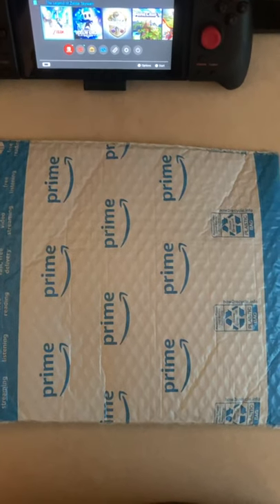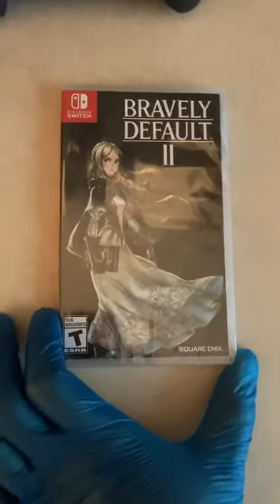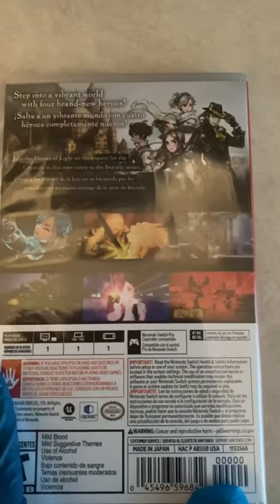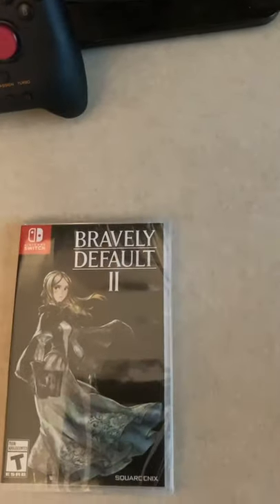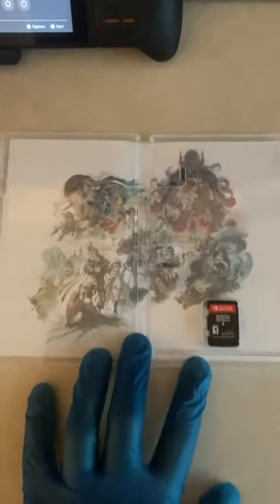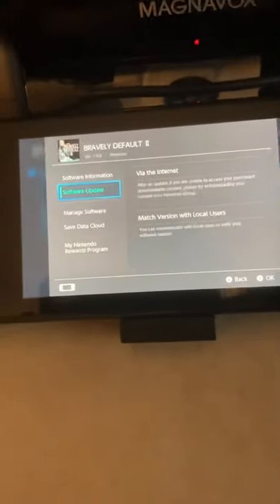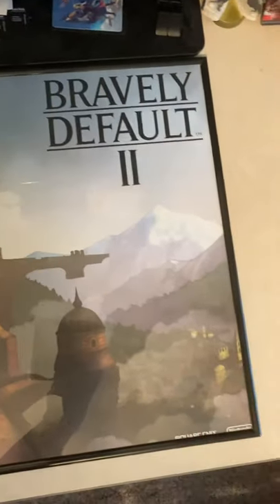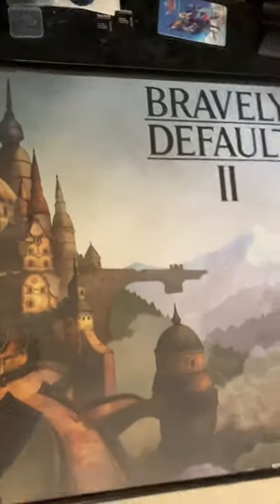Unboxing Bravely Default II (Nintendo Switch) & Bravely Default II Reversible Posters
I had this game on my list of games i wanted to pick up for months now, but when it was on sale for $29.99 on amazon i knew i had to pick this up along with some poster frames for the 2 my nintendo Bravely Default II Reversible Poster rewards i had gotten months ago to showoff in the awesome unboxing.

Bravely Default II

Mainstays 18x24 Basic Poster Frame

Product description

Bravely Default II Reversible Poster
18" x 24" reversible Poster features Gloria on the front and Halcyonia, the Kingdom of Spring Breeze, on the back.

Search for the four Crystals in this beautiful, heroic tale

Save the continent of Excillant with the help of new Heroes of Light! Follow the story of the young sailor Seth as he sets out on a grand adventure and meets plenty of friends (and foes) along the way. This new RPG adventure features striking visuals that create unforgettable and detailed scenery to explore.

Dare to risk it all with the Brave and Default system

Balance risk and reward in strategic, turn-based battles. Choose Brave to use multiple actions at once but risk forfeiting your next turn. Choose Default to go on the defensive and build up Brave Points to use later. Balance is key!

Guide the Four Heroes of Light to victory

Choose from a wide array of jobs, skills, and abilities for your party to fit your battle strategy. Seth, Gloria, Elvis, and Adelle—known as the Heroes of Light—can learn jobs like Bard or Vanguard by defeating Asterisk bosses. Use these skills to your advantage along with the Brave and Default system to save all of Excillant.

A new world, a new story, and all-new Heroes of Light are ready to save Excillant! Engage in turn-based RPG combat with a risk/reward system in the next entry of Square Enix’s Bravely Default series.

The saga begins when our hero Seth, a young sailor, washes up on the shore of one of Excillant’s five kingdoms. Here, he meets Gloria of Musa, a princess who fled her kingdom when it was destroyed by evil forces bent on stealing its Crystals. He also encounters Elvis and Adelle, two travelers determined to decipher a mysterious and magical book. It’s up to you to stop the forces that threaten these heroes and all of Excillant.

Select from many different jobs, skills, and abilities to customize each party member to fit your strategy. The more you learn, the more tactics you’ll wield. Find and defeat one of the powerful bosses who holds an Asterisk to take on even more jobs.